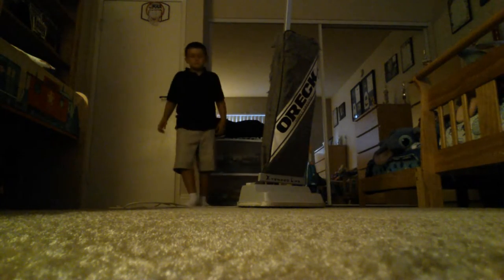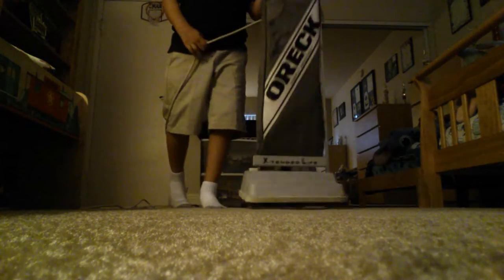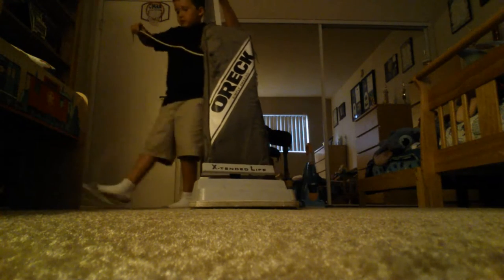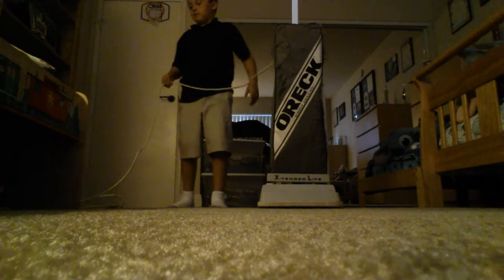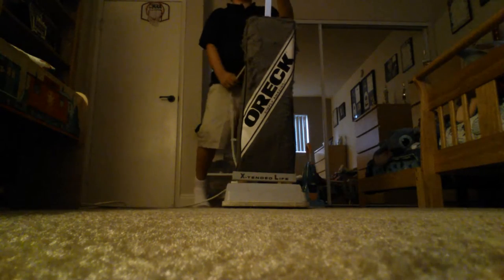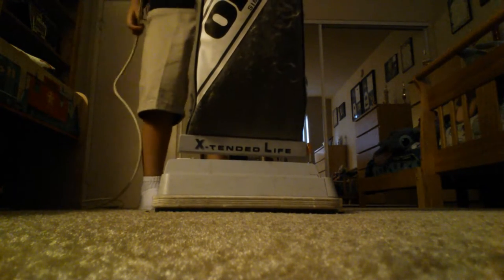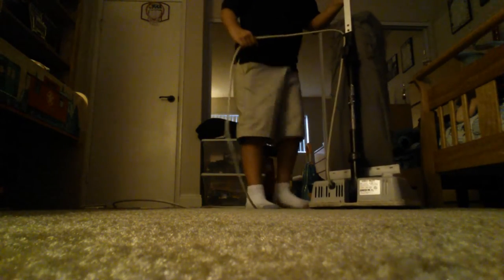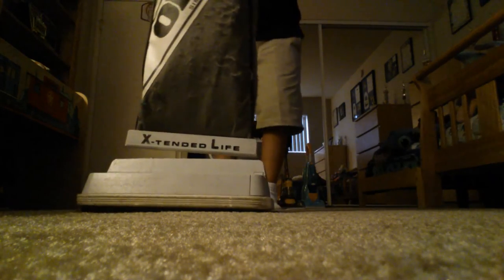ORECK XL 2